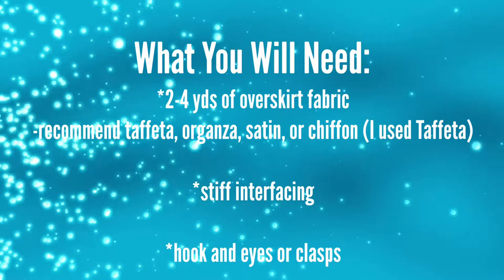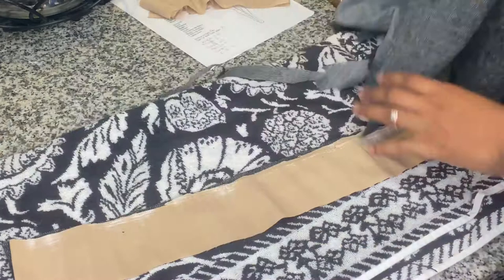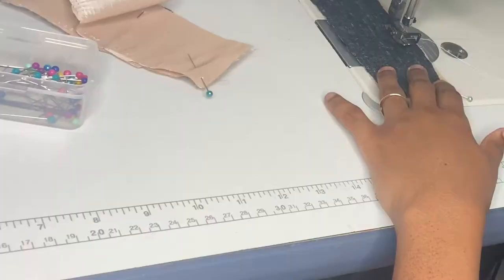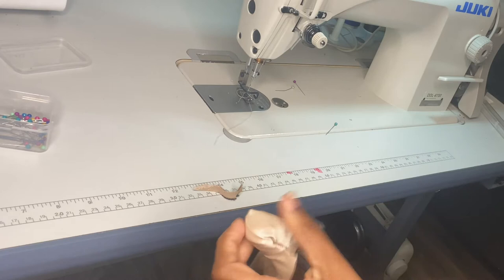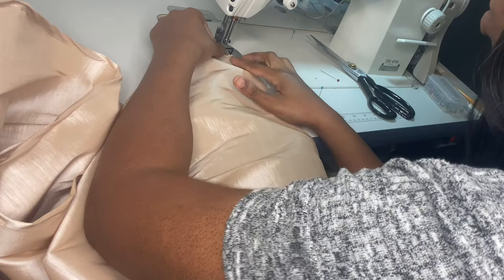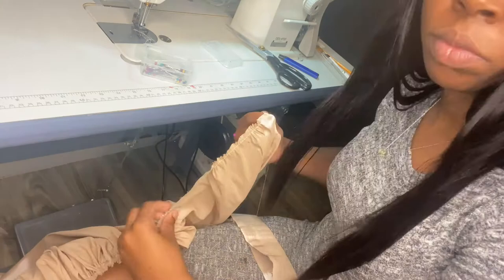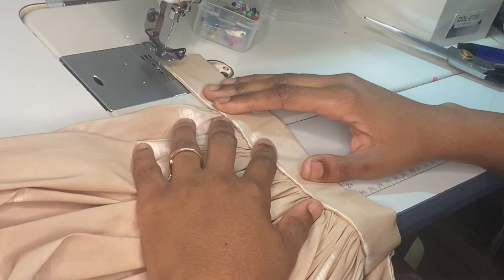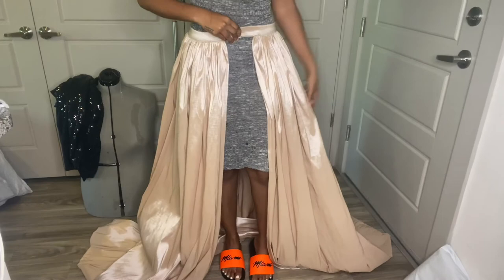Easy Overskirt Tutorial | 2022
Check out this quick tutorial on how to add extra flair to any garment with a simple overskirt.